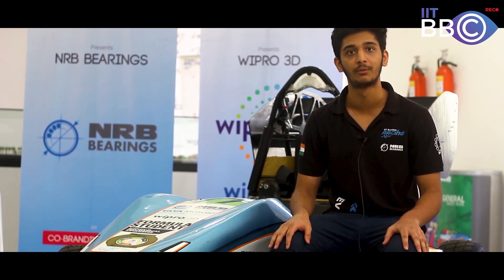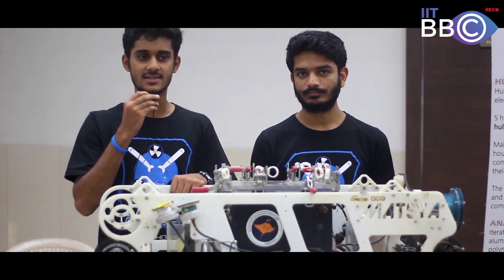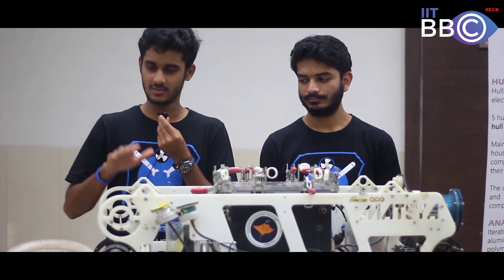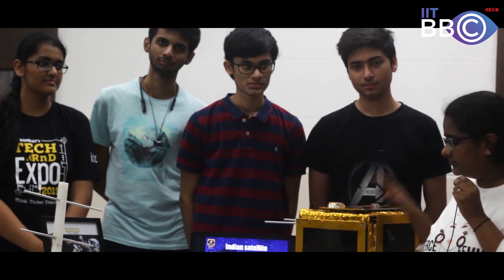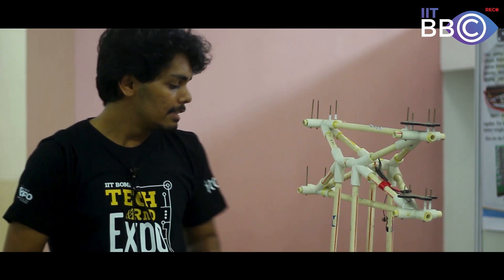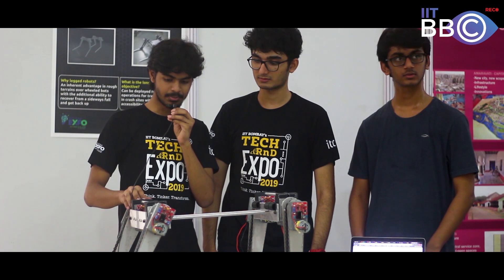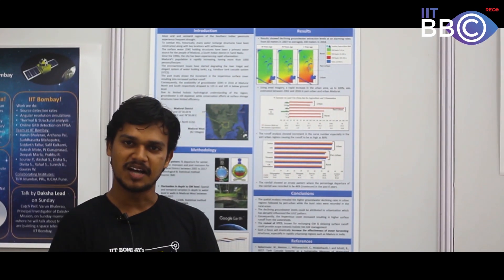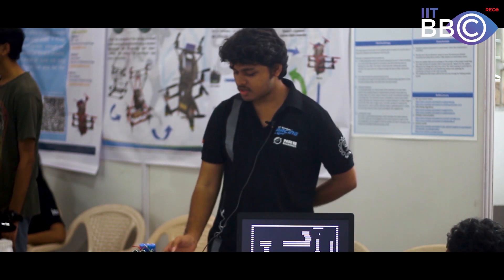Research and Technical exposition 2019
Last weekend 12th and 13th October, the Institute Technical Council conducted Tech RnD Expo, a Research and Technical exposition. The expo provided a platform for the students to showcase their innovative ideas and projects. Watch the video to find out more about the event and have a glimpse at some of the projects yourself.